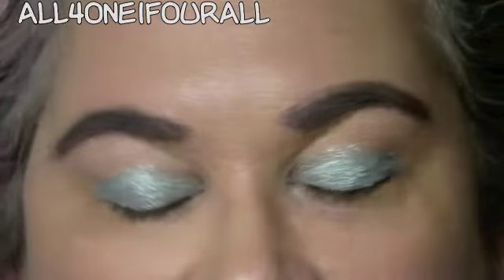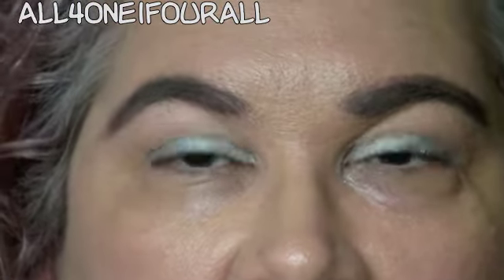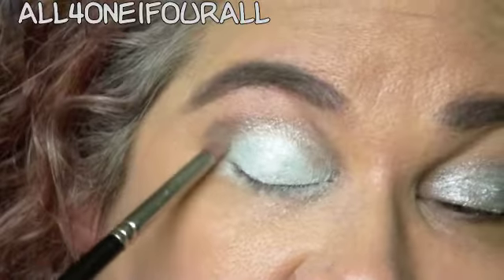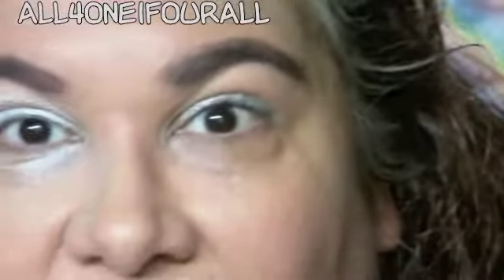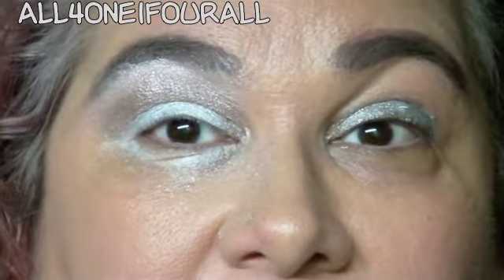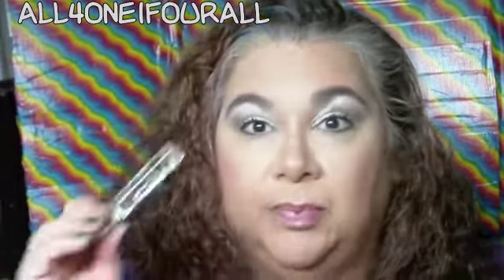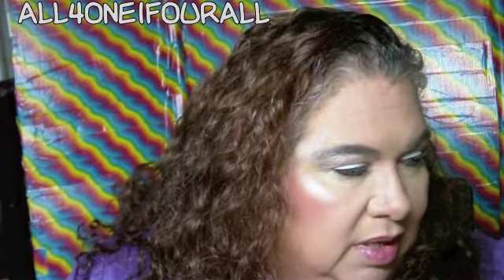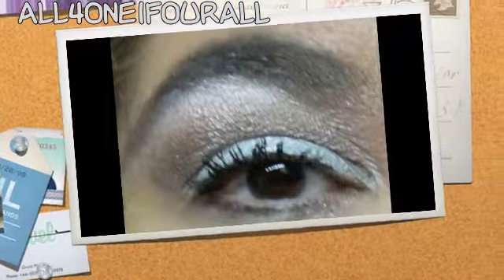Wet n Wild Crystal Cavern Clear Quartz